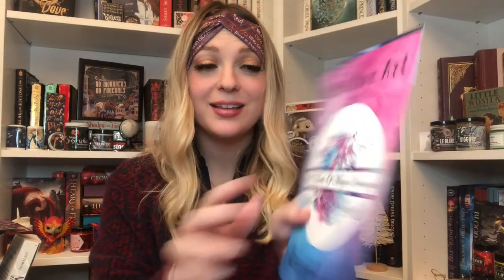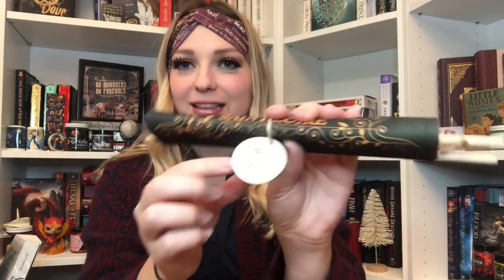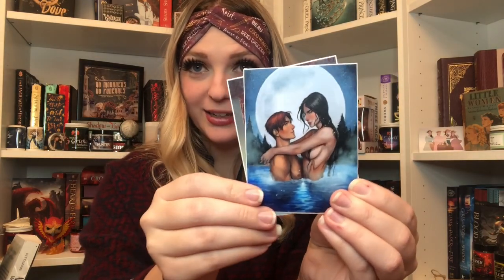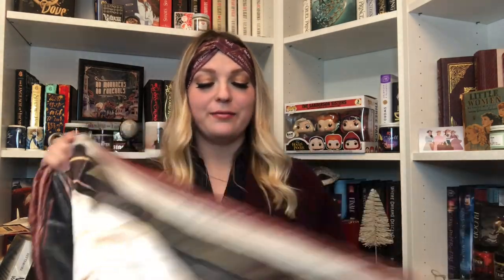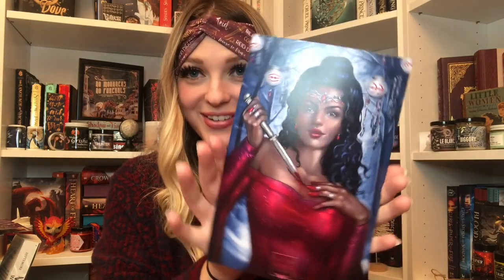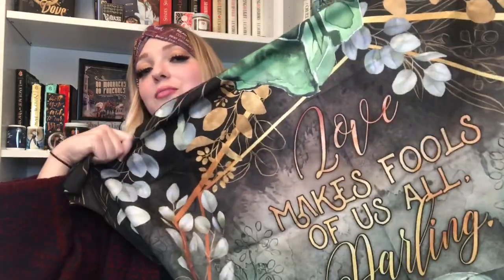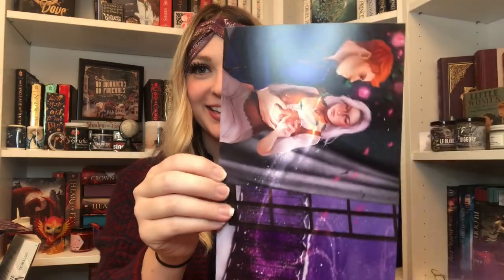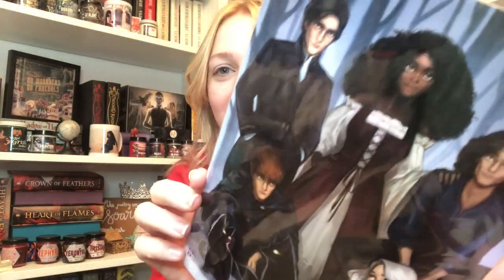VLOGMAS 2020 || DAY FOUR || BLOOD & HONEY READING VLOG AND UNBOXINGS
Hi friends! Happy fourth day of vlogmas! Have you read Serpent & Dove or Blood & Honey? What were your thoughts?

Serpent & Dove
Blood & Honey

~Amazon Wishlist